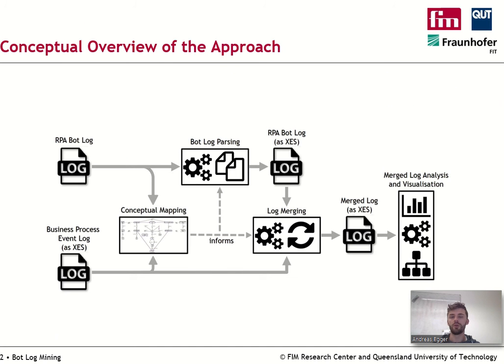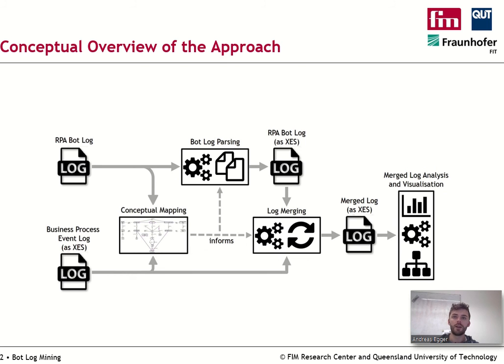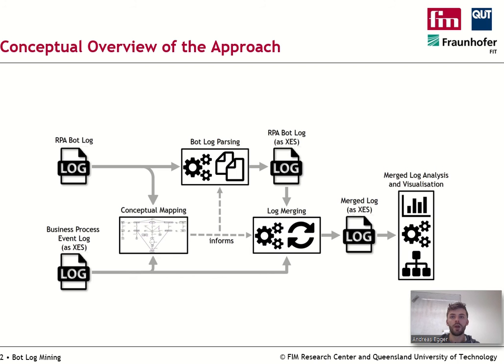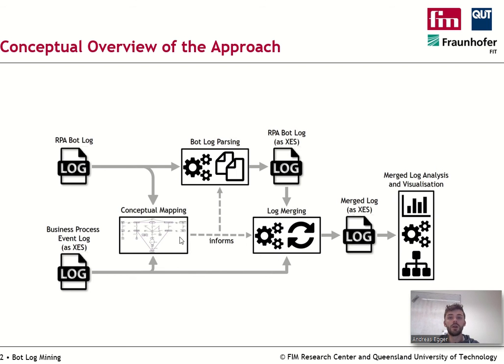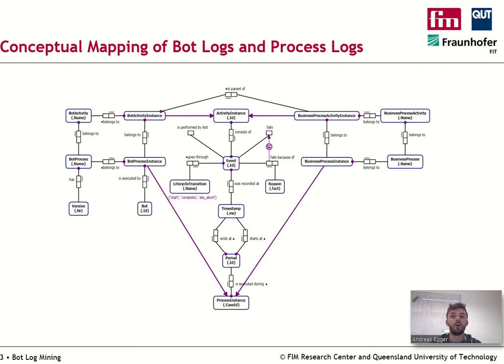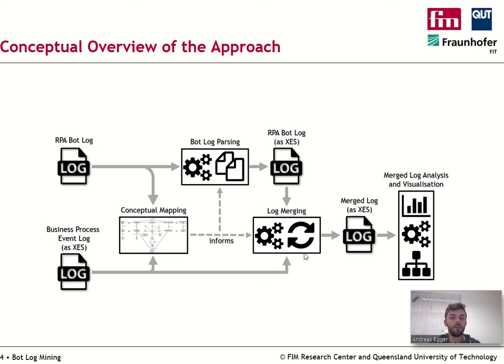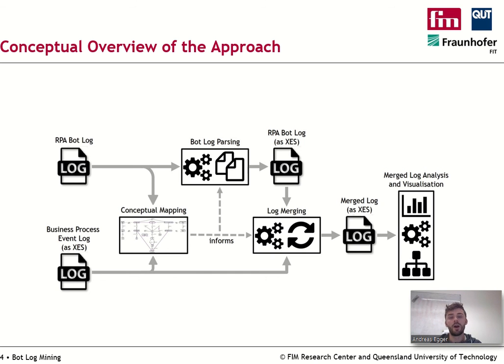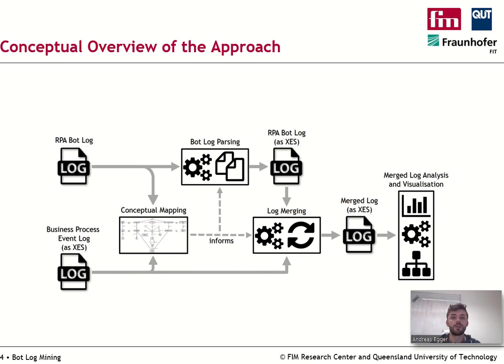Bot Log Mining: Using Logs from Robotic Process Automation for Process Mining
Summary presentation of Andreas Egger et al. "Bot Log Mining: Using Logs from Robotic Process Automation for Process Mining", ER 2020